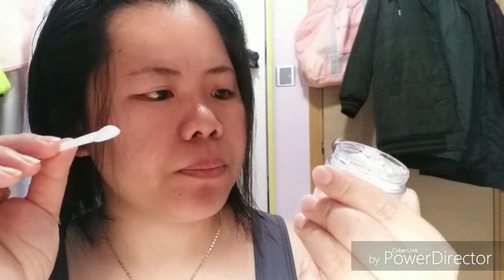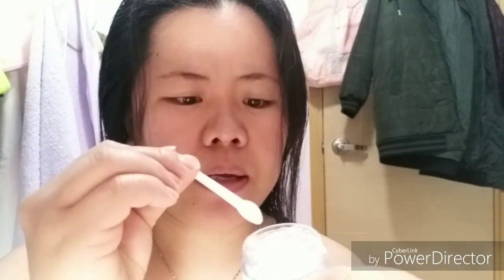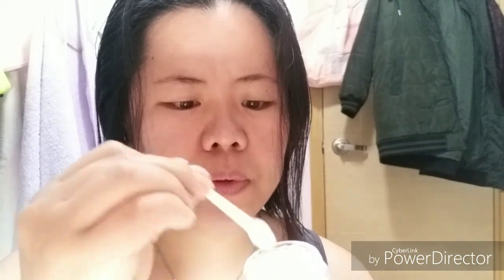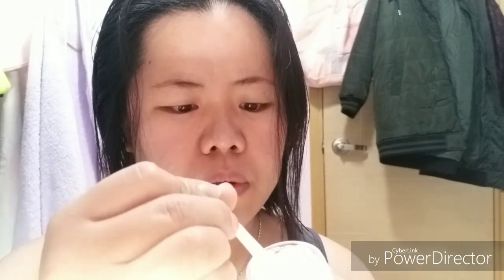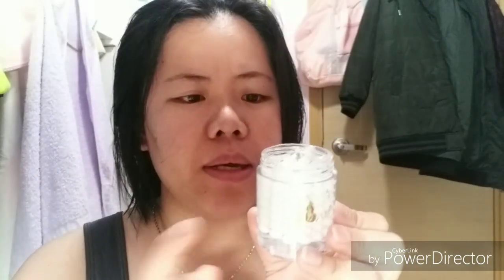BIO-GOLD PEARL GEL REVIEW...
Hi guys sorry if not clear on video...
Bio-gold pearl gel review.. it says that if you use product regularly it can promote skin metabolism, reduce facial wrinkles, excrete melanin, inhibit tache on face take proper amount of active gold gel and pearl particles with spoon mix them and apply to the face,massage gently to get the best effect...